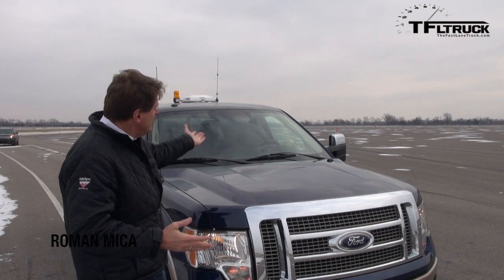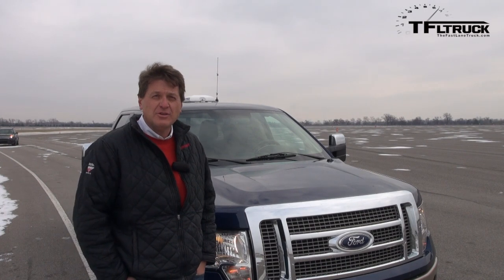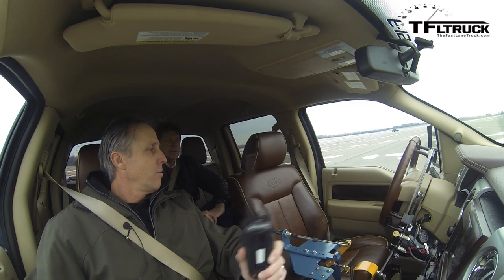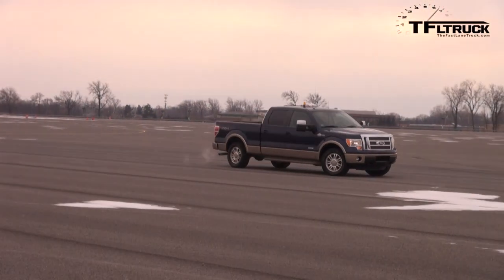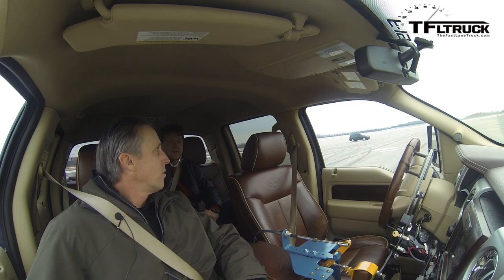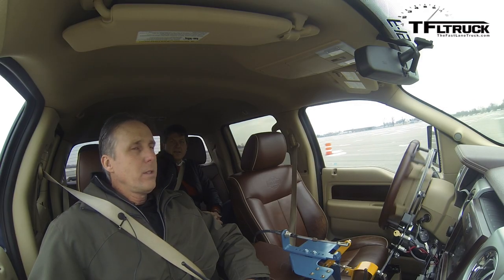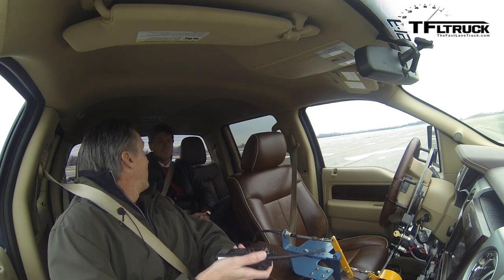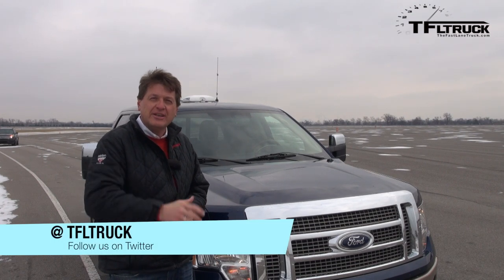Ford Builds the World's Largest Robot driven pickup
) The Ford F-150 is the best selling vehicle in America...that's a fact, but is it the world's most durable truck? In order to improve and test the F-150's durability, Ford has built the world's largest robot controlled remote control truck. In the past in order to test the durability of an F-150 Ford drove the truck around a punishing circuit but the problem was the testing punished the driver's as much as the truck. In order to solve that problem Ford has created a driverless robotic durability test program as Roman discovered on a recent trip to Dearborn, Michigan.